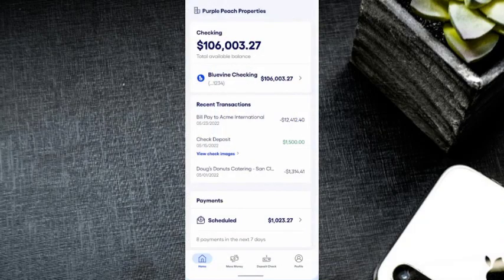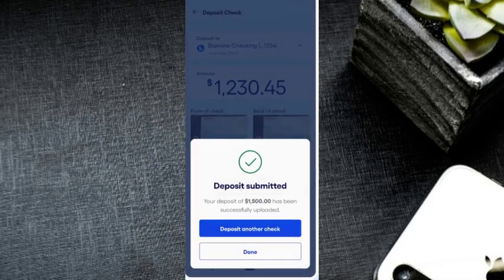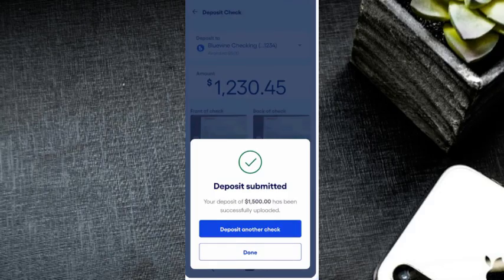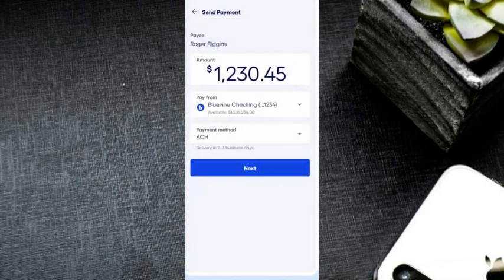HOW TO TRACK CASH FLOW USING BLUEVINE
In This Video, you will learn about HOW TO TRACK CASH FLOW USING BLUEVINE